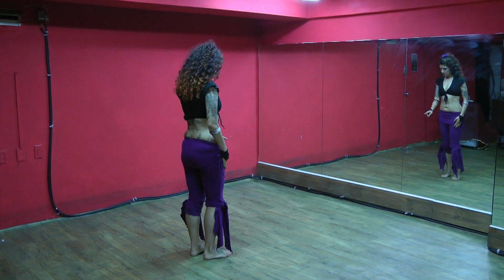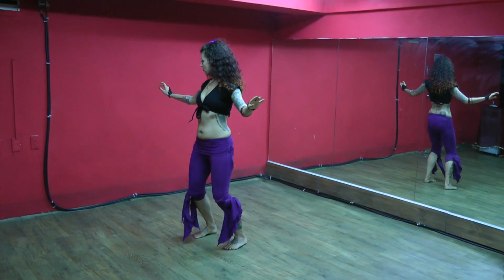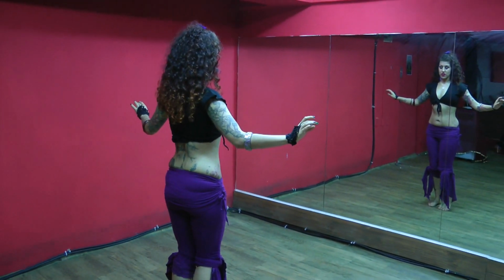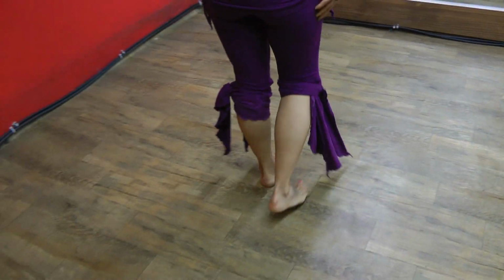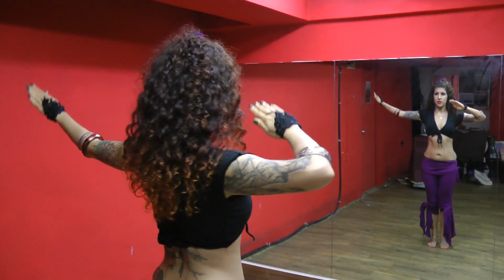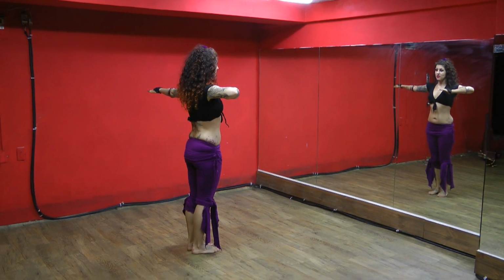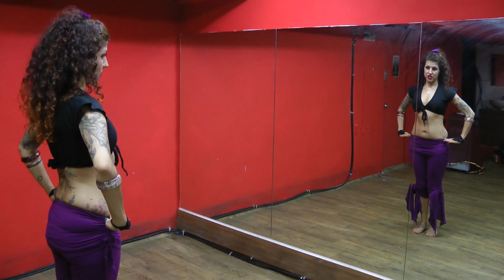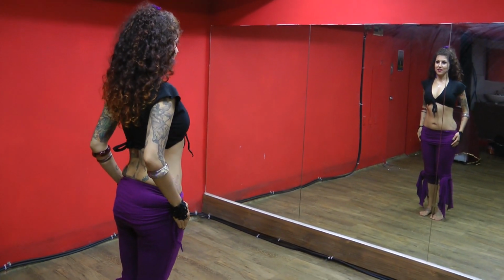Kala Hip Hop Bellydance Fusion Combination 2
Learn Bellydance Hip Hop Fusion Combinations with Kala. Classes in person at Dream Dance Studio in Mangwon, Seoul, South Korea.